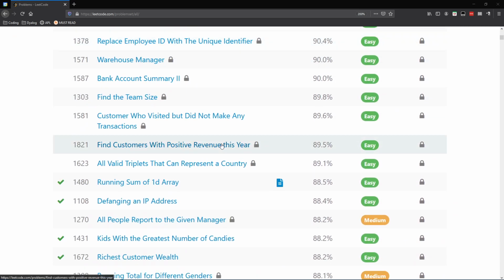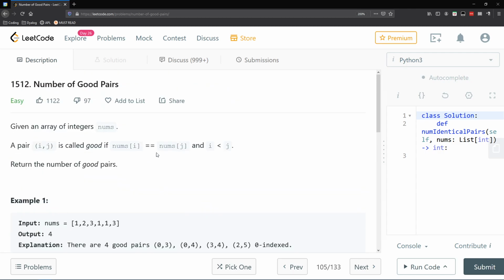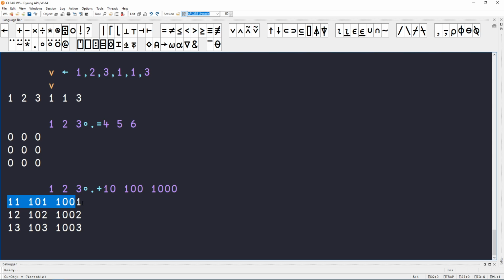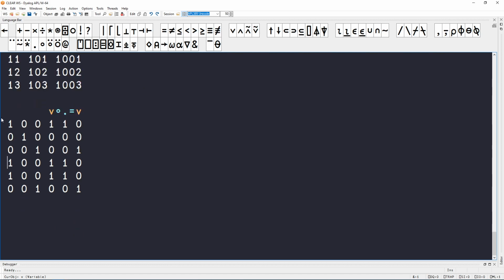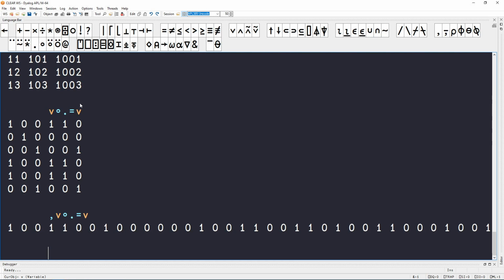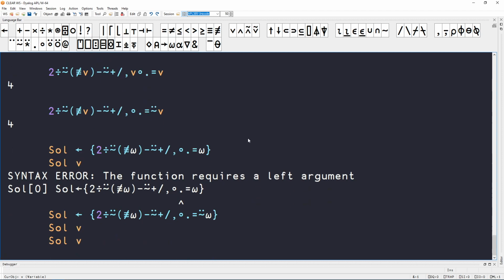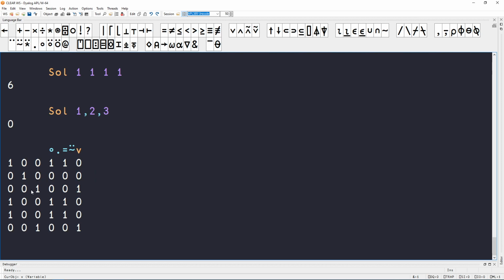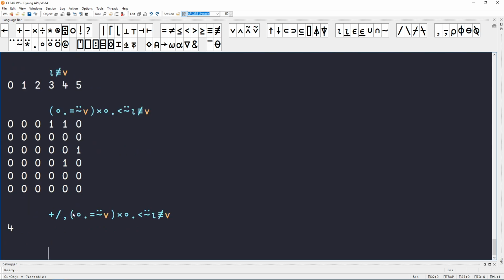Solving LeetCode problem 1512 in APL (Number of Good Pairs)